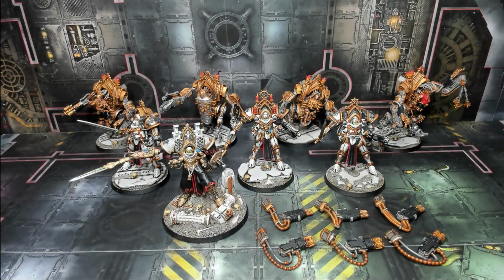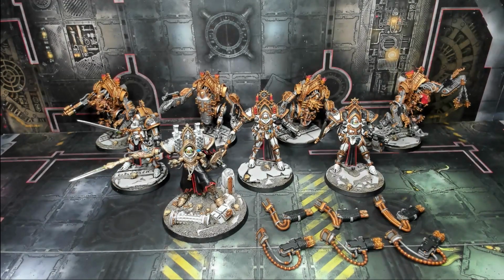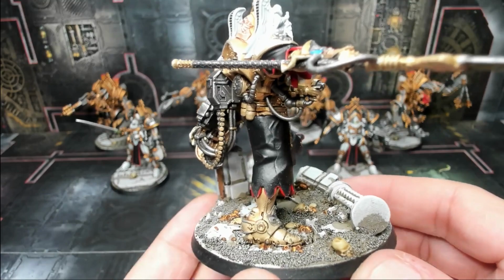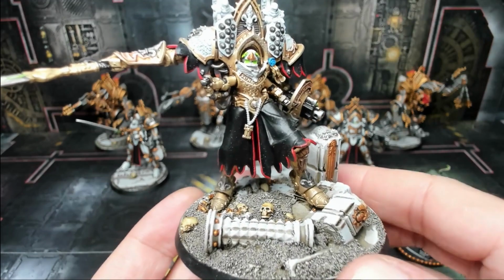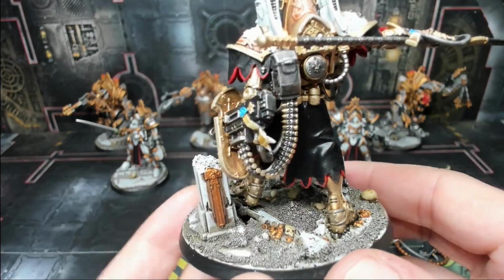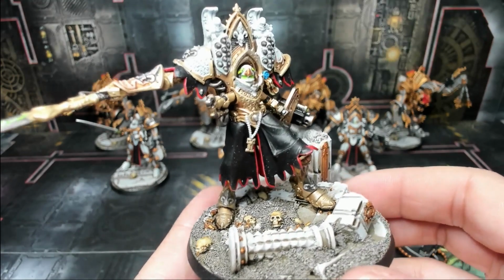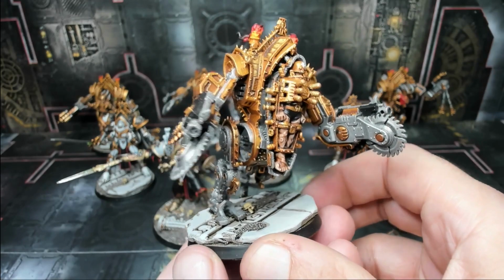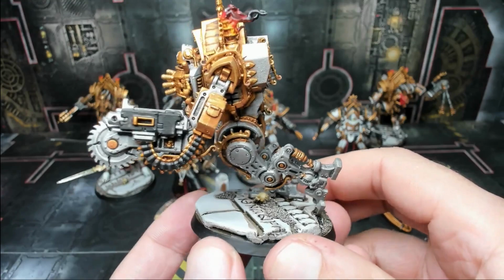Battle Sisters SUIT UP Contrast Painted Order Sacred Rose! Adepta Sororitas commission warhammer 40k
War Hammer Man Studios Order of the Sacred Rose ARMY Expansion Force commission Reveal.   Sisters of Battle custom white armour with red/black cloth  adepta sororitas.

In this video we are showing off the Order of the Sacred Rose Adepta Sororitas commission ARMY recently completed!  check out the tutorial on how to make custom ruined temple bases, or how we painted it.  make sure to like and subscribe for regular content!

paints used and order used in the video series:
white primer
apothecary white contrast
mephiston Red cloth underside
abaddon black cloth outside
corax white highlights
leadbelcher metal/mesh
retributor armour metalic accents
nuln oil wash
reikland fleshade wash
liberator gold highlights
runefang steel highlights
skeleton horde skulls/banners/parchment
tesseract glow  plasma/power weapons/glow
ork flesh frag
blood angels red krak
snakebite leather pouches
black templar casings

Basing:
Shattered stormvault (drill/cut/break into pieces)
brown primer
khaki base
rakarth flesh drybrush
corax white  drybrush
Agrax earthsade wash
abaddon black base rim